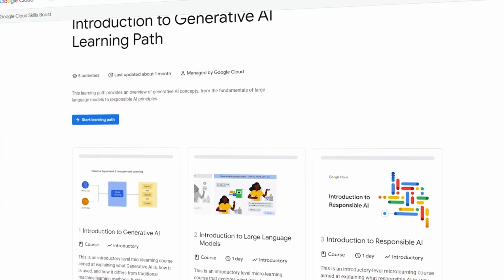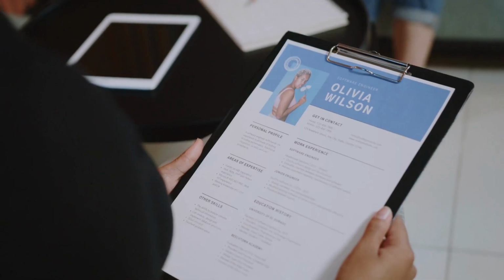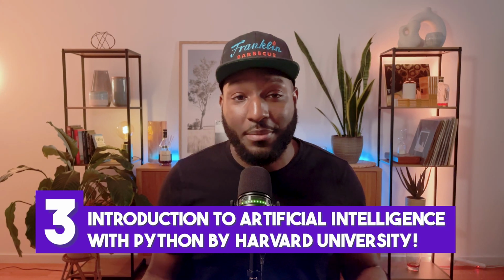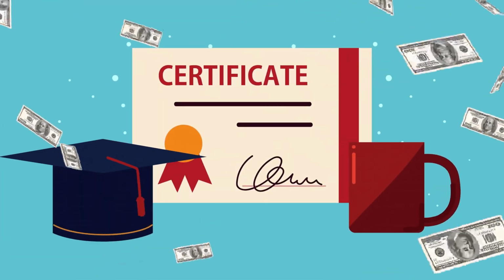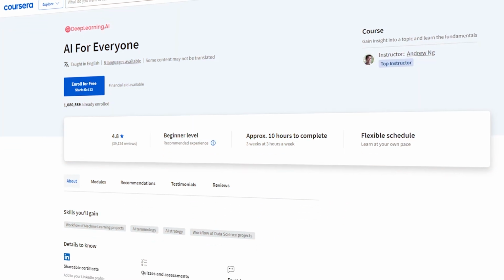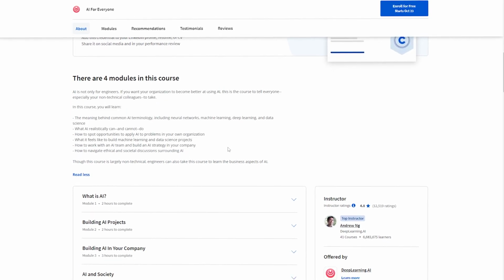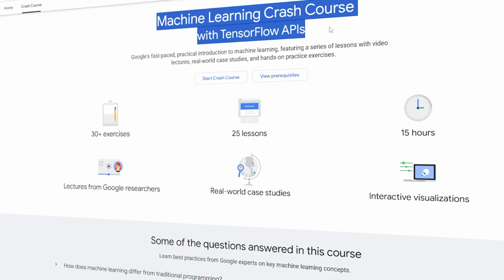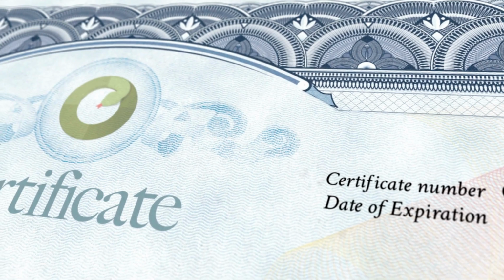Learn AI For FREE With These 7 Game-changing Courses.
In this video, I give you a rundown of seven free artificial intelligence courses you can take to become an AI developer. If you want an introduction to AI, check out the free artificial intelligence courses in this video. These courses will have you hanging with the AI pros in no time.

CHAPTERS
00:00 Introduction
01:03 Why we chose these courses
01:44 Generative AI Learning Path by Google
02:25 Deep Learning AI Machine Learning by Stanford
03:21 Intro to AI with Python by Harvard
04:12 Transform Your Business With AI by Microsoft
04:55 AI For Everyone by Coursera and Deep Learning AI
05:44 Machine Learning Crash Course by Google
06:45 The Holy Grail: Data Camp
08:50 Conclusion

take the FREE skills assessment, and join the Career Change Challenge today!